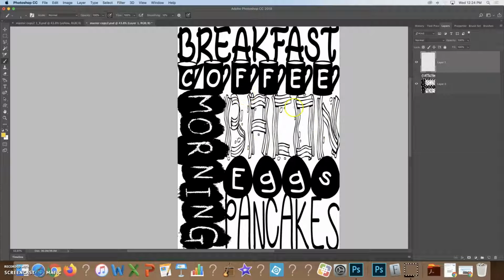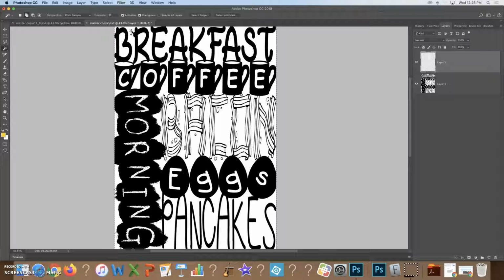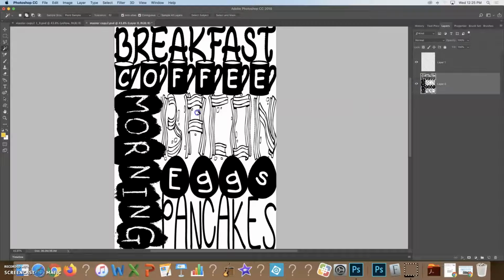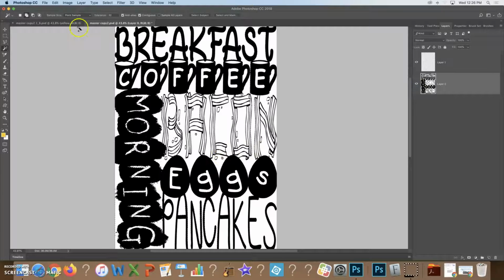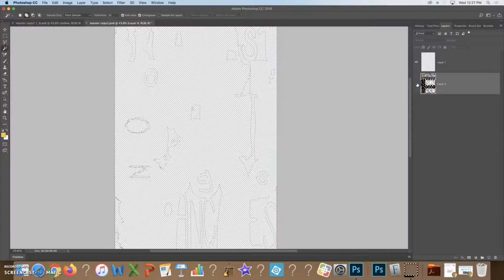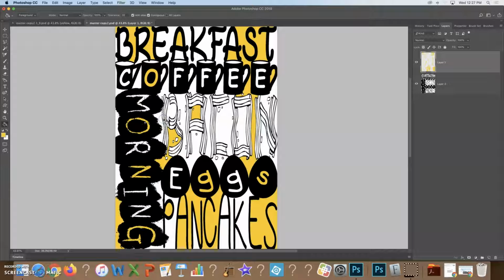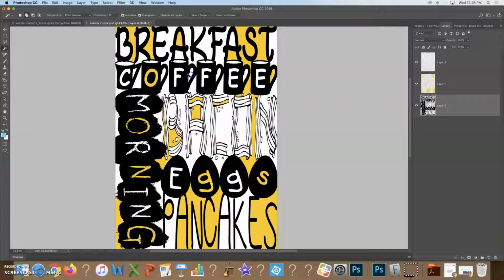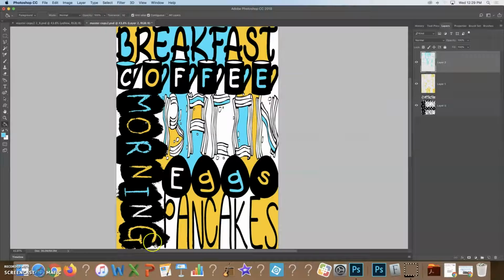Adding Blocks of Color